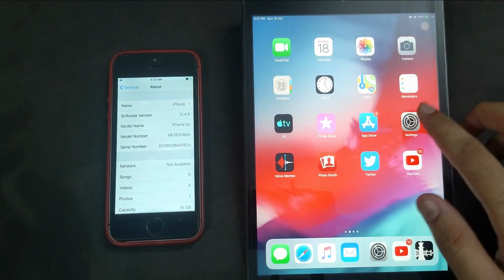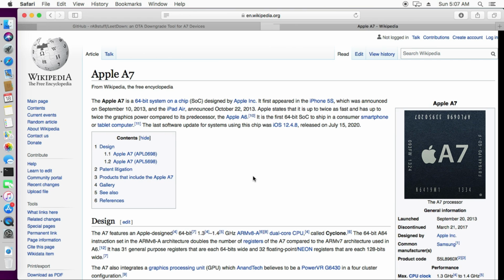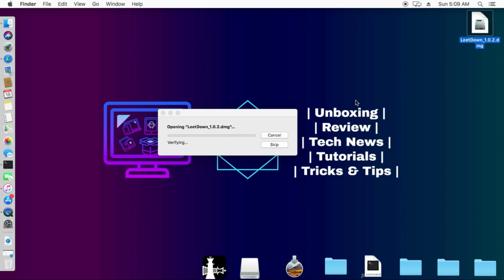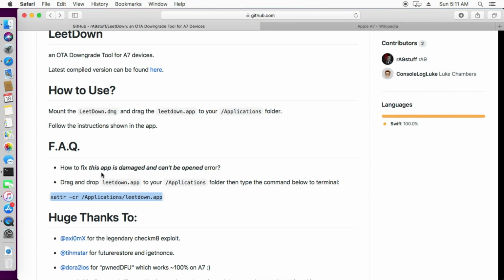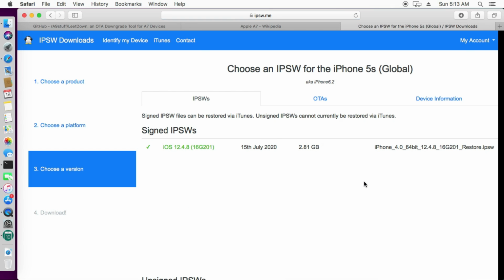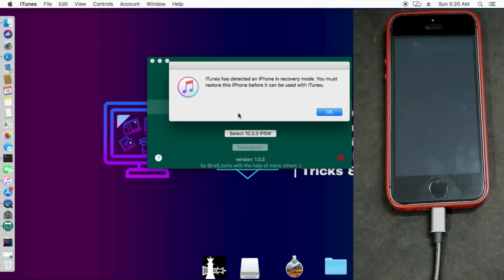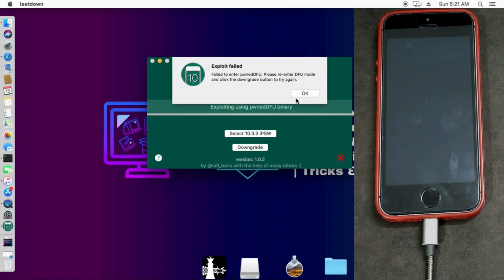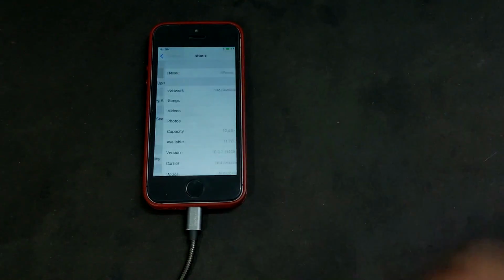How to Downgrade iOS12 TO iOS10|Downgrade iOS 12.4.8 TO iOS10| Downgrade iOS12 TO iOS10.3.3|LeetDown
(Ad) You can try Tenorshare 4MeKey ) to bypass iCloud activation lock easily.

By Justatech
By iJustatech